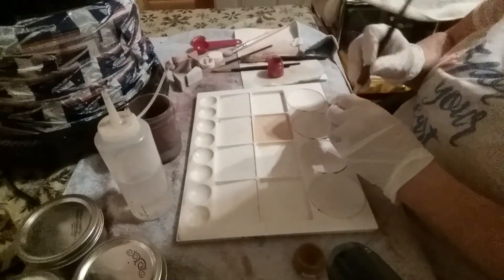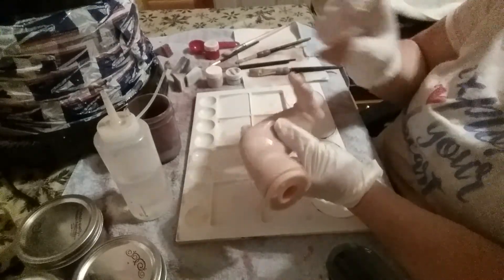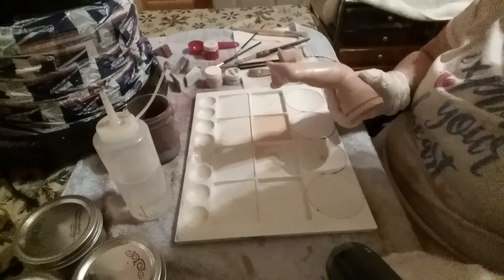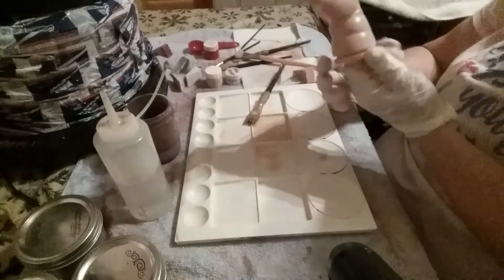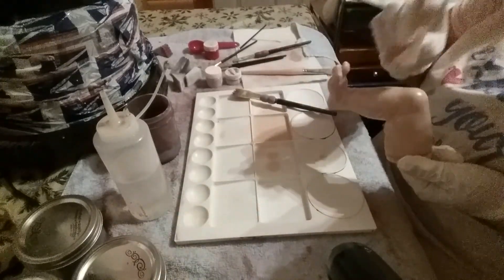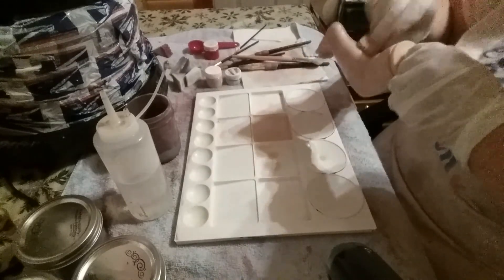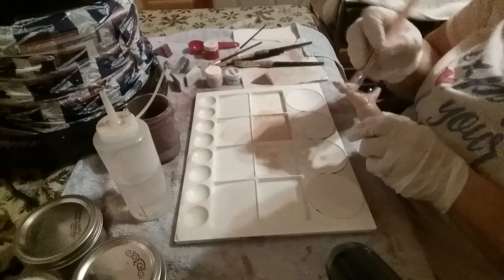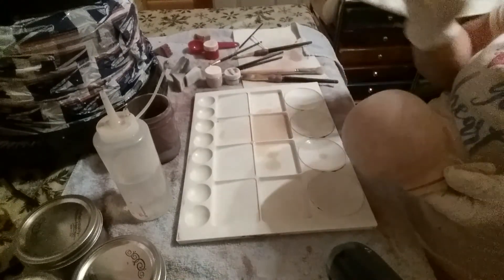COME PAINT A REBORN WITH ME PT, 6- FLESH LAYERS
in this video i will show you how to mix my caucasain  flesh color. i usually do 2 layers of flesh, stay tuned for the next later. check out the giveaway baby video.